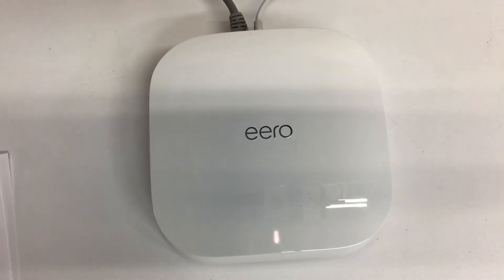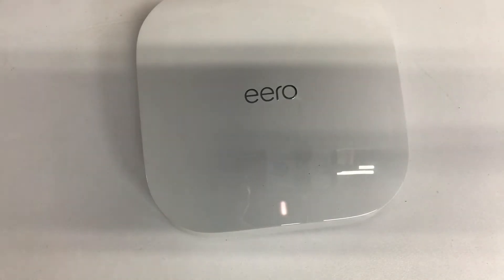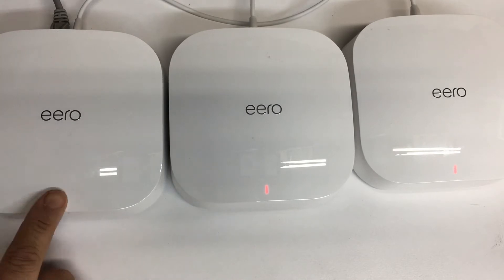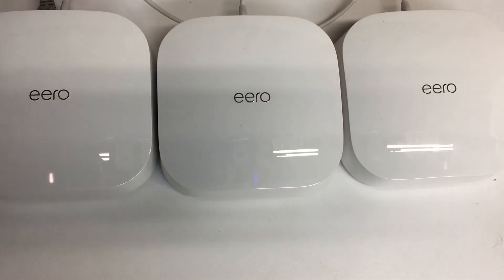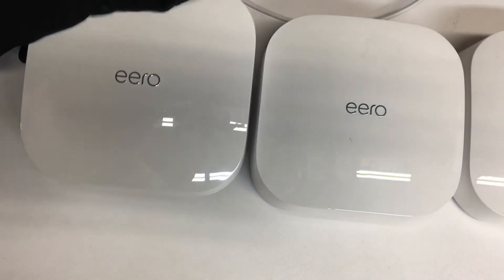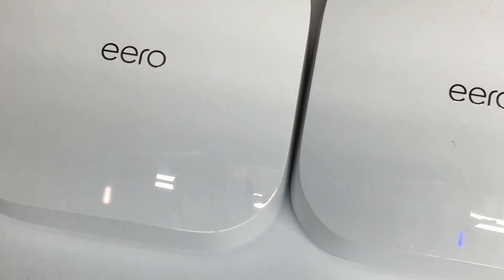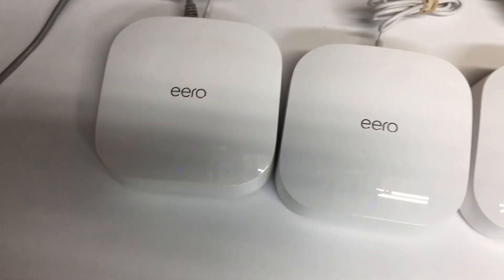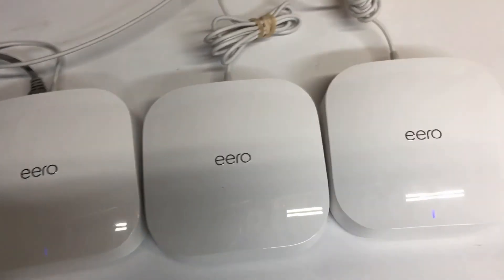Hard Reset to Default SetUp Mode eero Pro 6 AX4200 Tri-Band Wi-Fi 6 Mesh System K010311 6433414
Hard Reset to Default SetUp Mode
eero Pro 6 AX4200 Tri-Band Wi-Fi 6 Mesh System
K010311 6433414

eero Pro 6 AX4200 Tri-Band Wi-Fi 6 Mesh Wifi
System (3-pack)
Model:K010311 SKU:6433414
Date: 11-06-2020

Cost: $599.00